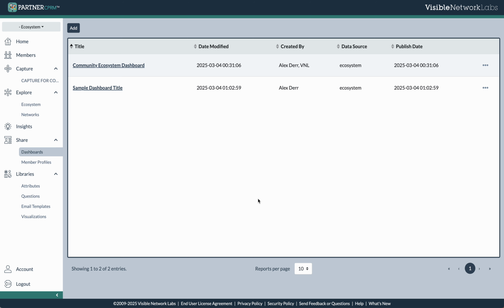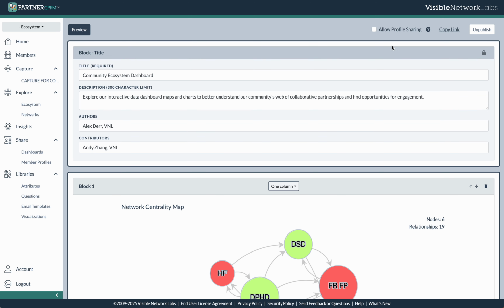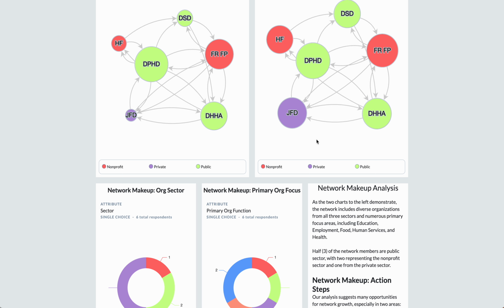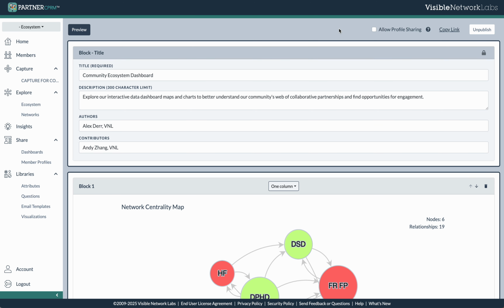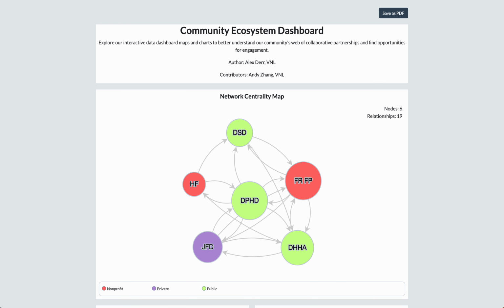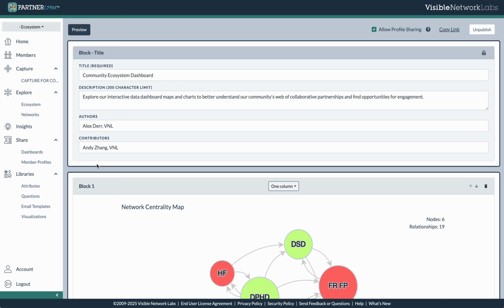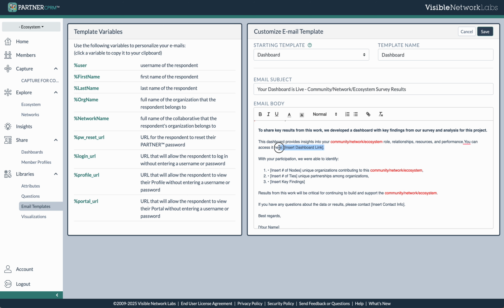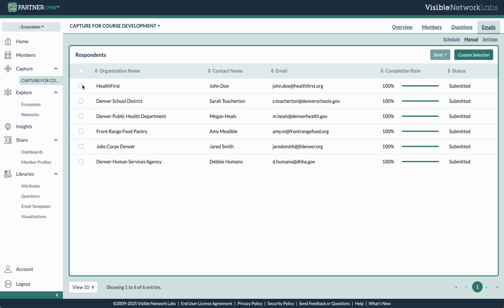PARTNER CPRM Video Tutorial: Sharing Dashboards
Learn how to share a link to view an interactive, online dashboard, send it by email to your network members, or download it as a PDF to share or print out during this 5-minute PARTNER CPRM Video Tutorial hosted by Alex Derr, Director of Marketing at Visible Network Labs.